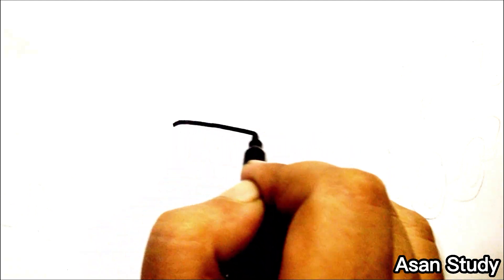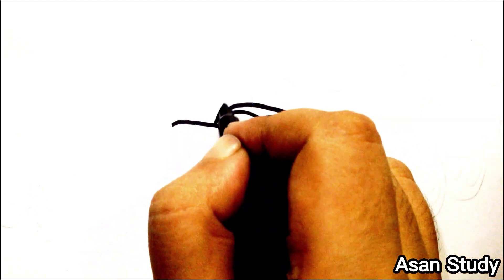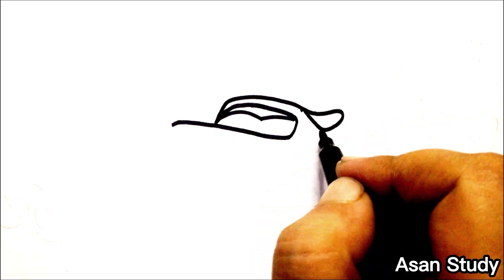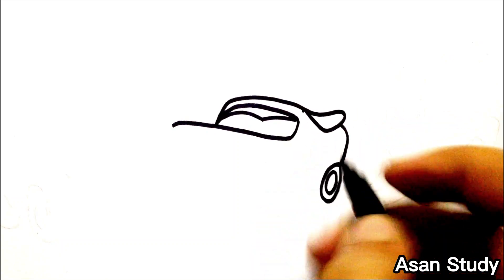How to draw Lightning McQueen | Drawing and Coloring Cars 3 | Pixar Cars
In this video we will draw the characters of cars 3 in an easy way...!